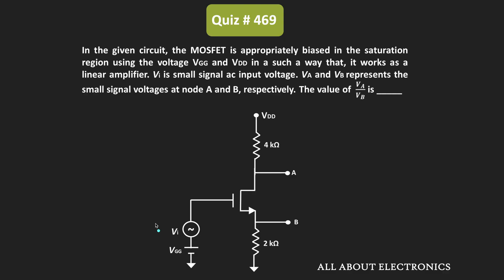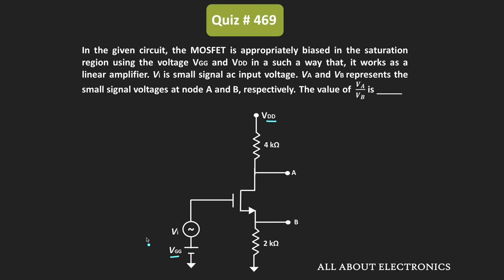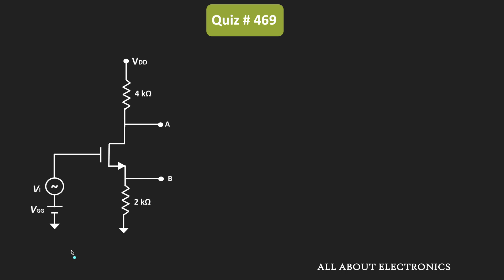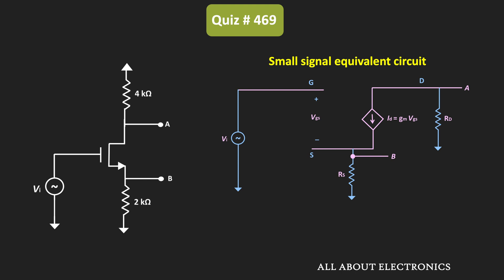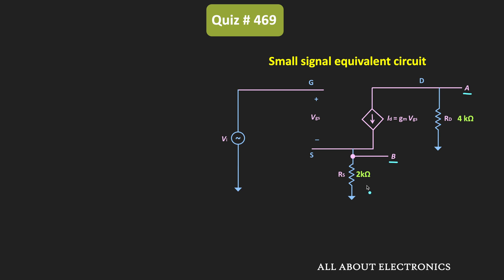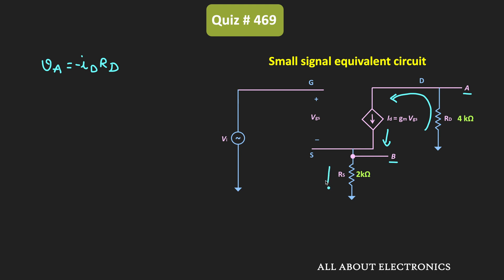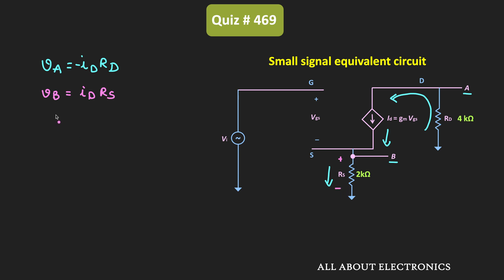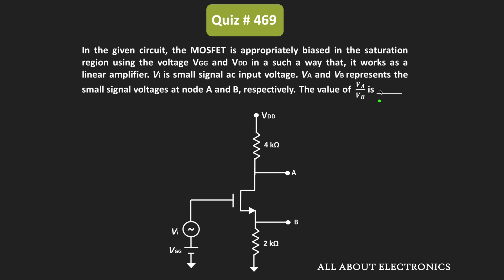MOSFET Small Signal Analysis | Quiz # 469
In this video, for the given MOSFET circuit, the ratio of small signal voltages Va and Vb is calculated.

Topic: MOSFET small signal analysis